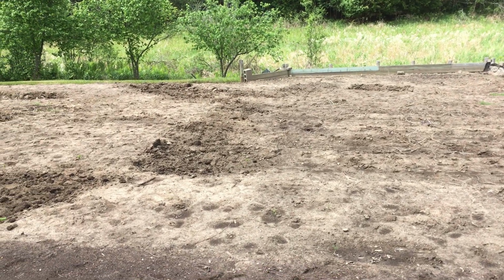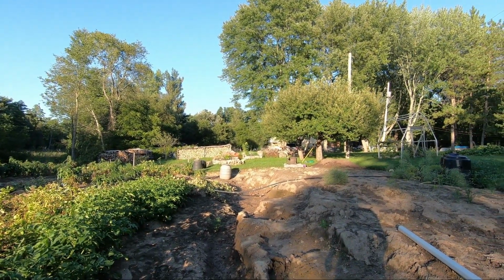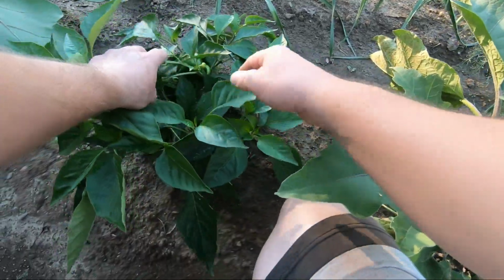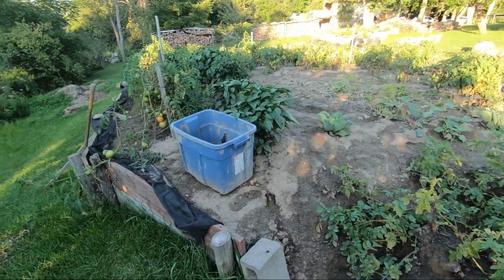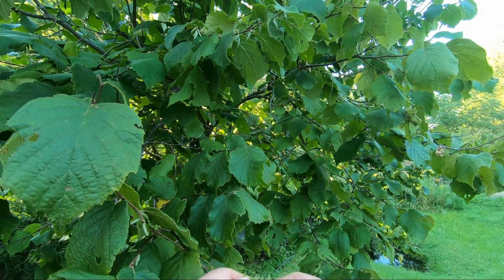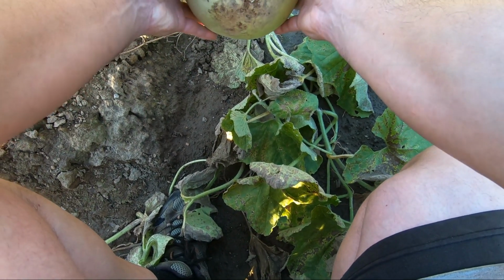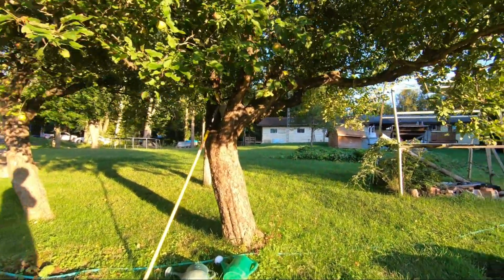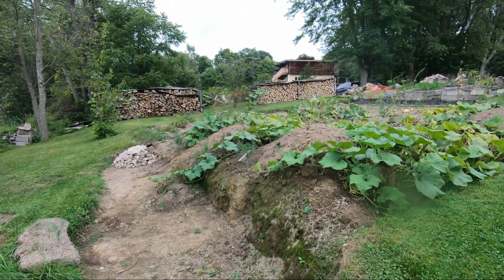Kep Valley Garden Tour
Got a late start cultivating then planting the garden when I decided this was the year to finally grade flat the sloped garden.  The summer heat has helped in catching things up but the nasty wilt fungus has cut the growing season short for some things.